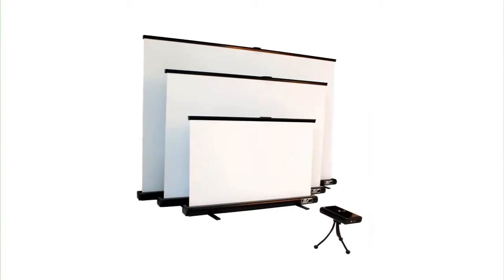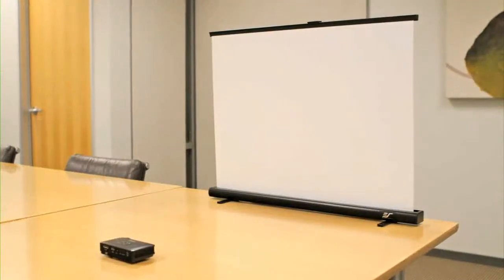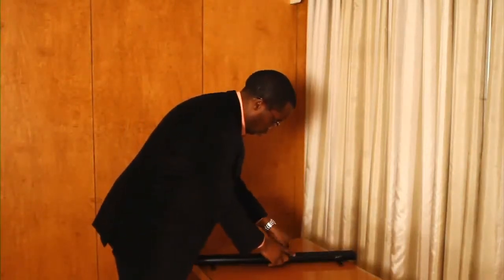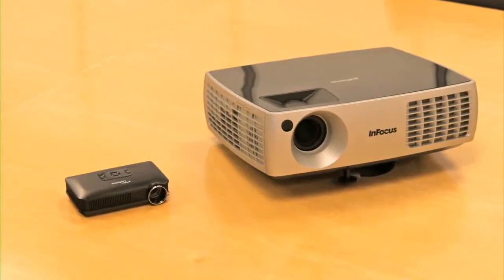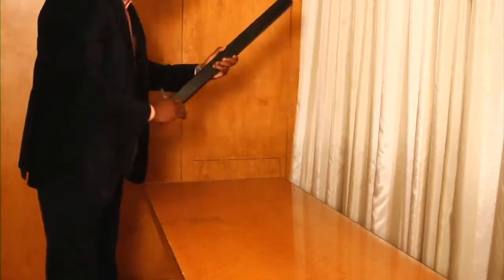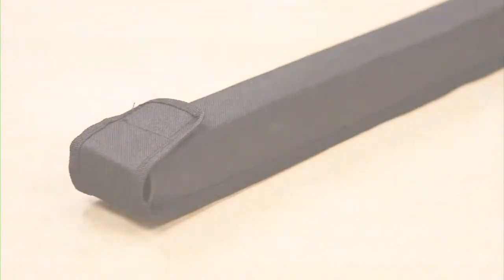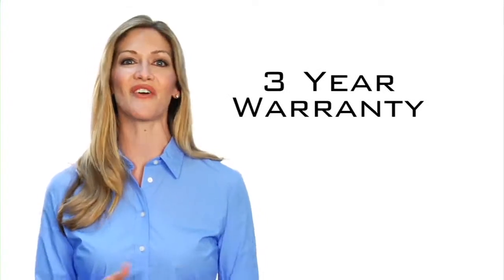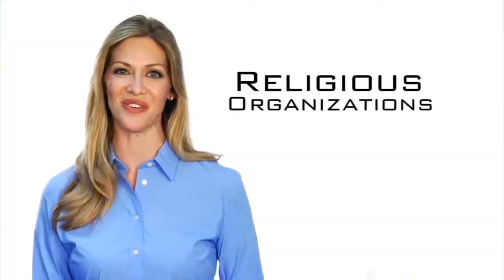PicoScreen Series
Products from Elite are available  through Dukane .

I am an authorized consultant for Dukane .

Bill McIntosh
SchoolVision Inc ( my consulting company)
Authorized Dukane/Convey Consultant